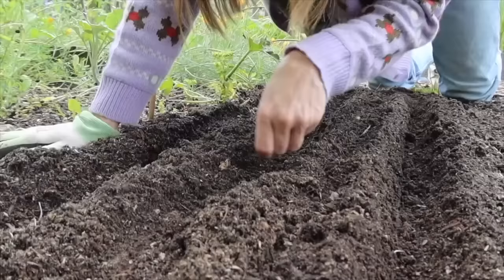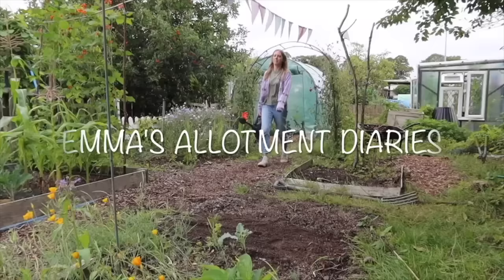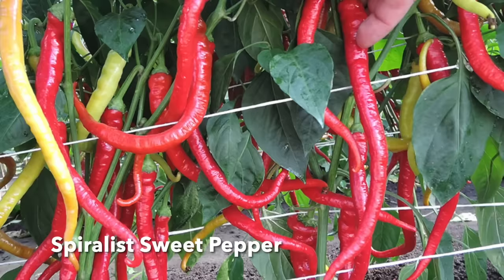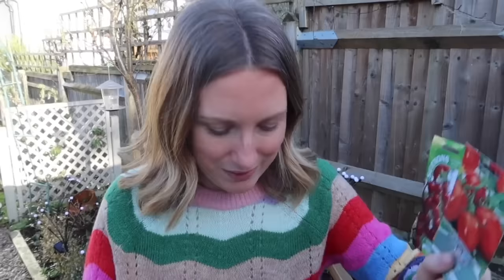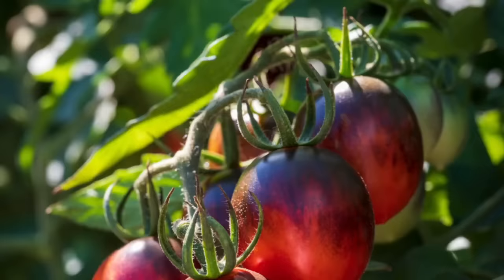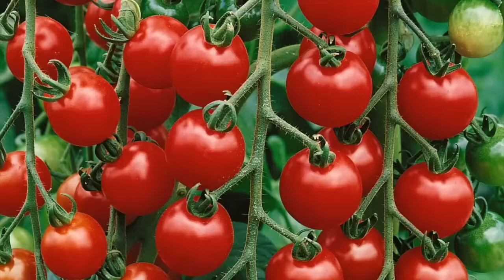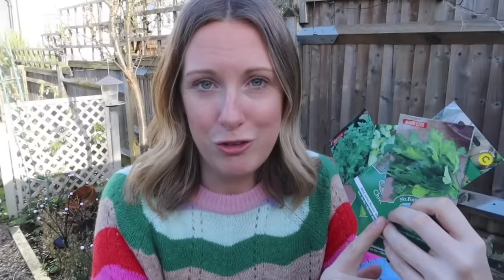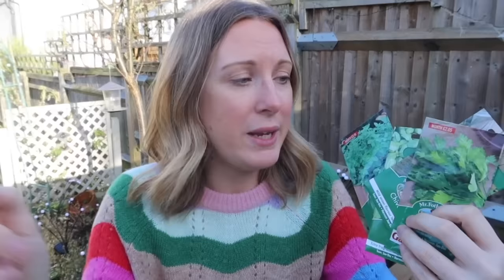SEEDS I'M SOWING IN FEBRUARY 2024 / ALLOTMENT GARDENING FOR BEGINNERS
Welcome to my allotment gardening channel. My name is Emma and these vlogs are my allotment diaries. 2024 is is my fIfth year on my plot.

COOLJOB x Think green gardening gloves link: